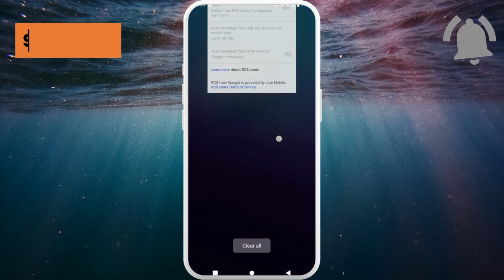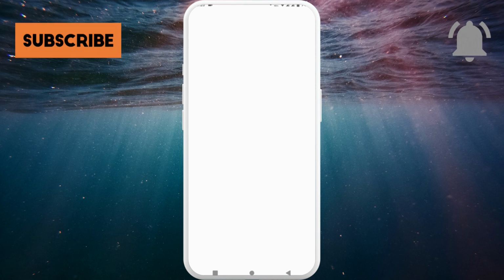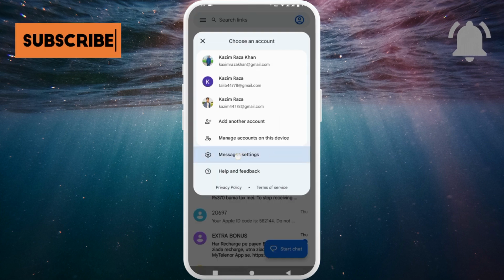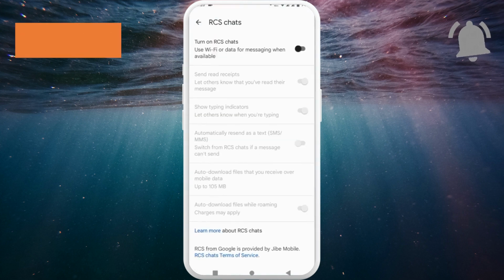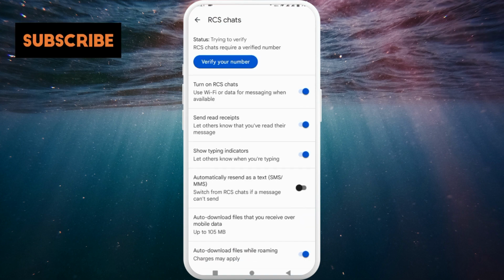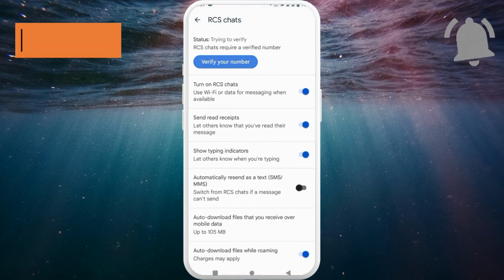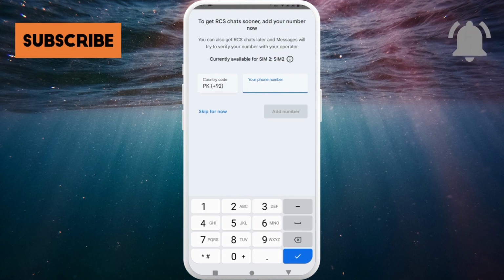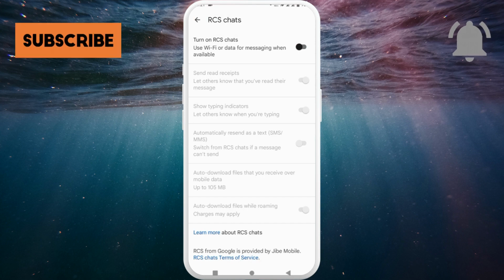How To Enable/Disable RCS Chats in Android | RCS Chats On/Off | Oppo | Vivo | Samsung | 2023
In this video, I will help you to Enable/Disable RCS Chats in Android. Please watch till the end.